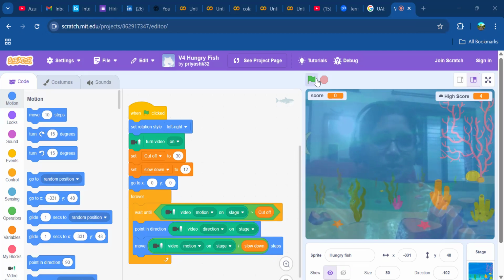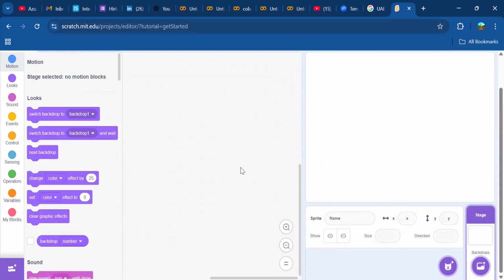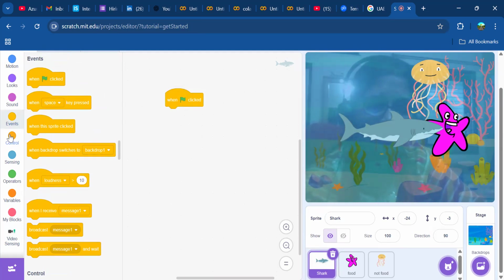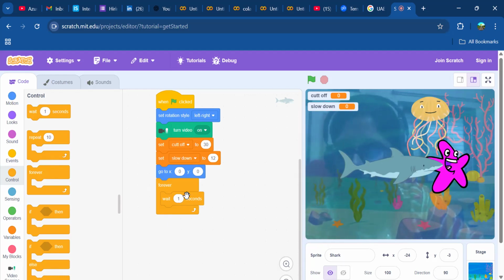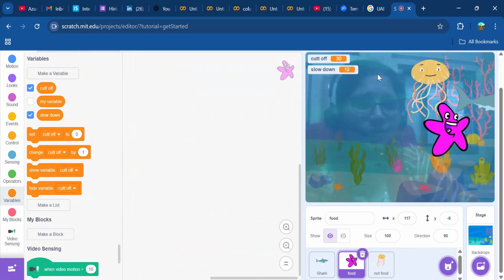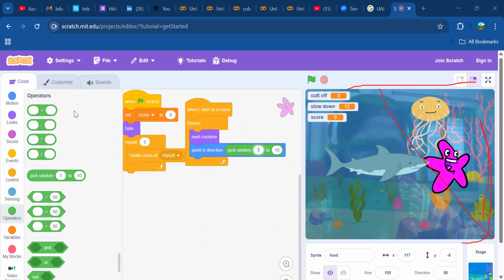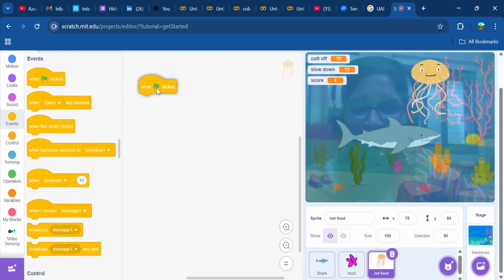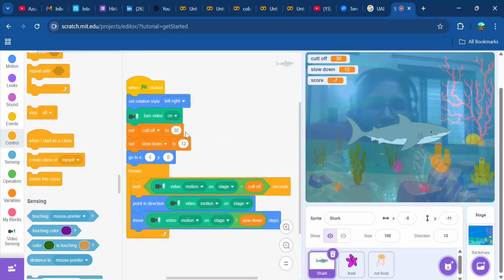Video Sensing Hungry Fish Game || Best Scratch Project || Scratch for beginners.